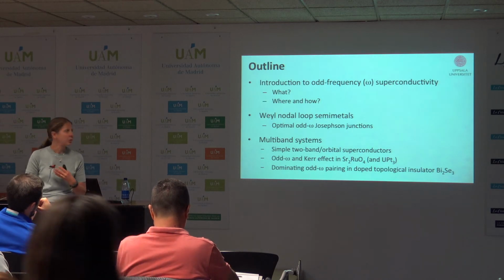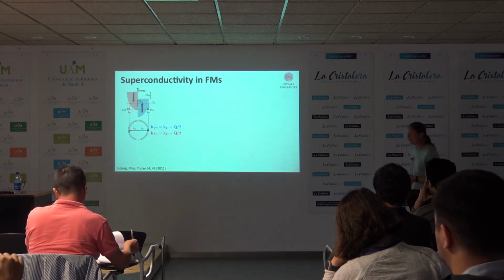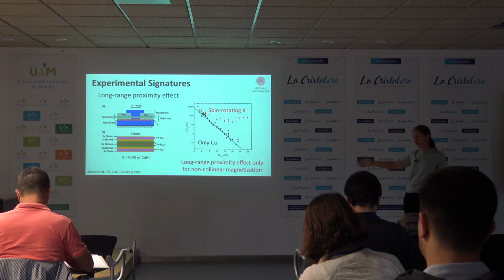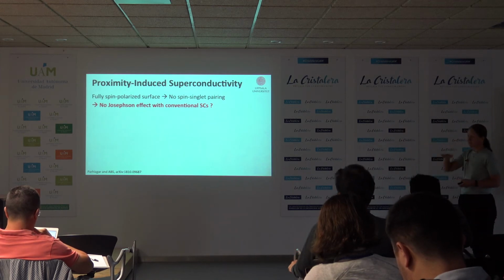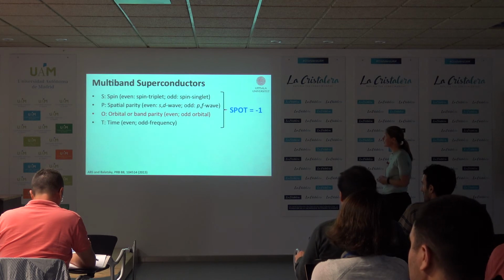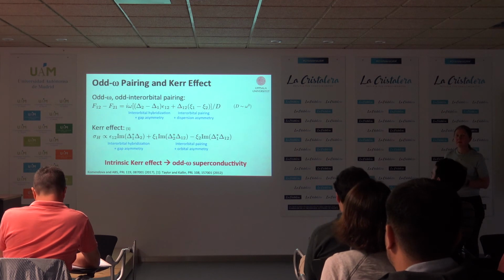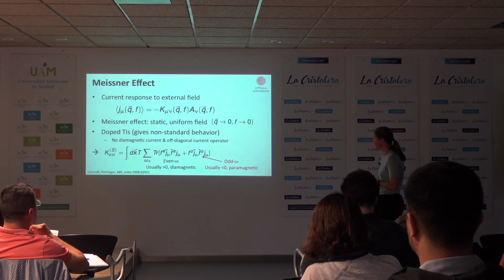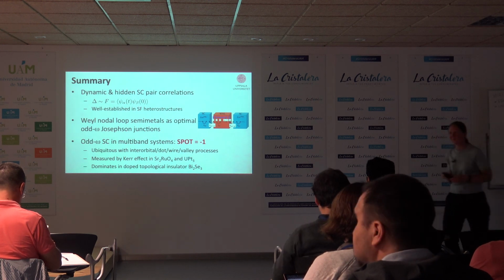INC Summer School 2019- Annica BLACK SCHÄFER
MECHANISMS AND MATERIALS FOR ODD-FREQUENCY SUPERCONDUCTIVITY
Odd-frequency superconductivity is a very unique superconducting state that is odd in time or, equivalently, frequency, which is opposite to the ordinary behavior of superconductivity. It has been realized to be the key to understand the surprising physics of superconductor-ferromagnet (SF) structures and has also enabled the emerging field of superconducting spintronics. More recent discoveries have also identified odd-frequency superconductivity in a range of known superconductors, ranging from doped topological insulators to multiband superconductors such as Sr2RuO4 and UPt3. In this talk I will give a conceptual introduction to odd-frequency superconductivity followed by a review of systems and materials where odd-frequency superconductivity is important for our understanding of the superconducting state.